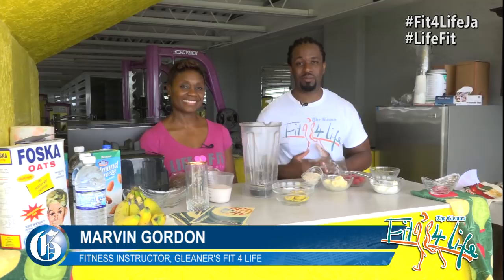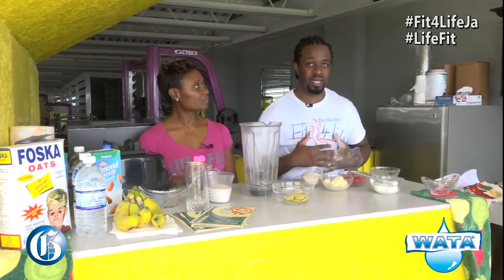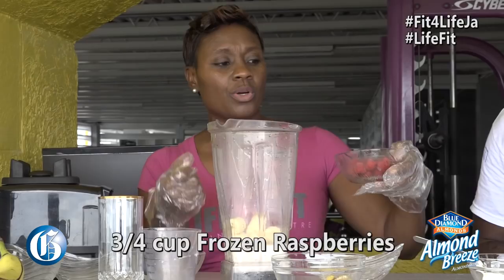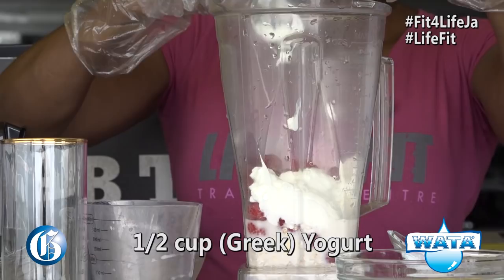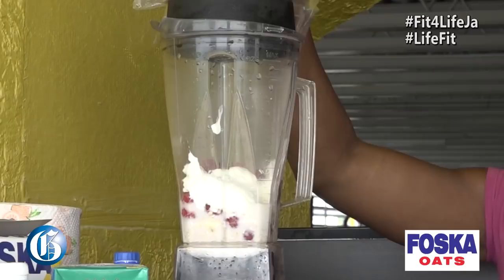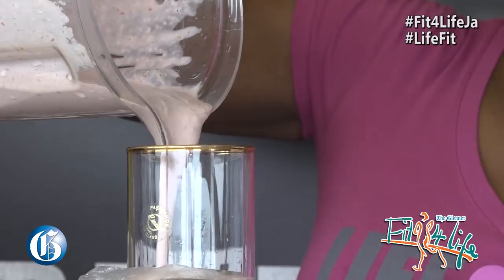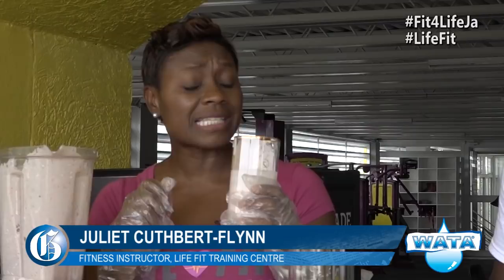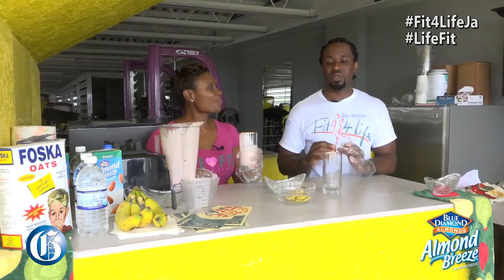FIT 4 LIFE: Berry-banana blast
NOVEMBER 23, 2017: Try this delicious berry-banana smoothie made by The Gleaner's Fit 4 Life fitness coach Marvin Gordon and Life Fit Training Centre's Juliet Cuthbert-Flynn, as a great tasting quick meal that is as wholesome and healthy as one could want.

Recipe for Berry-Banana Smoothie:
1 cup Blue Diamond Almond Breeze Almond Milk
1/2 cup Foska Oats
1 frozen banana
3/4 cup frozen raspberries
1/2 (Greek) yogurt